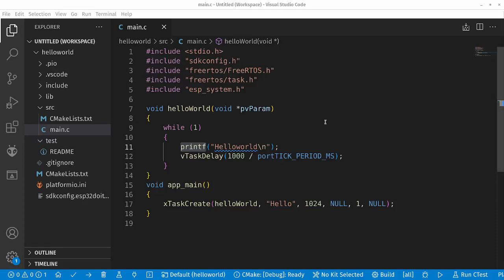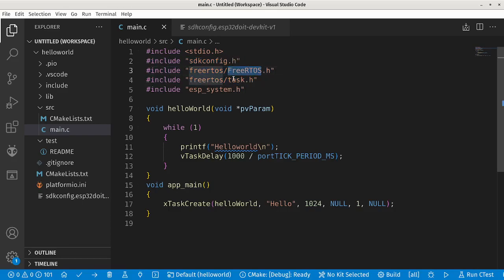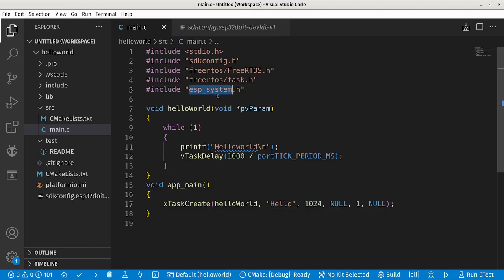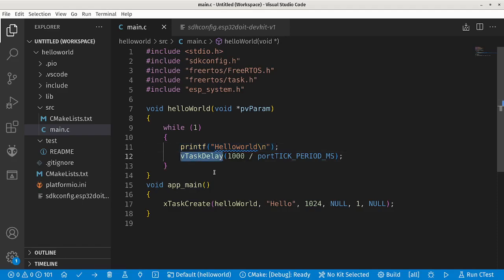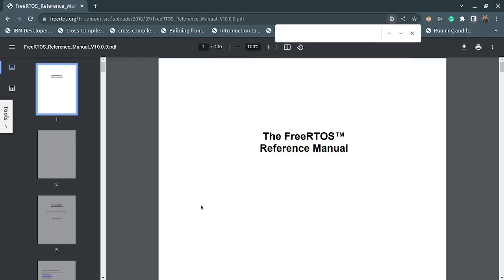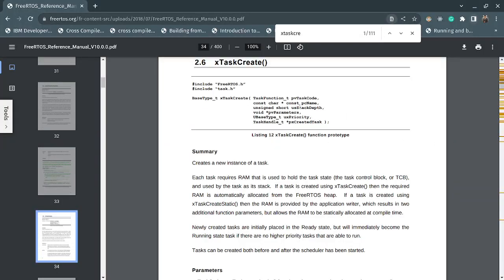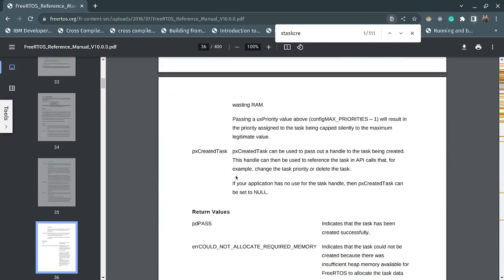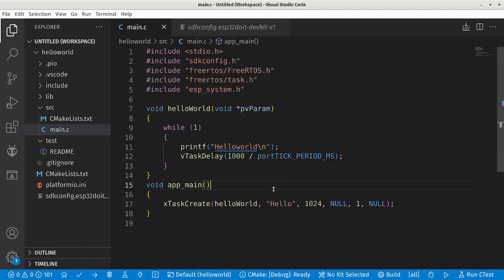Creating Task | FreeRTOS On ESP32 Lessons | ESP-IDF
In this video you will create your very first program in FreeRTOS for ESP32.